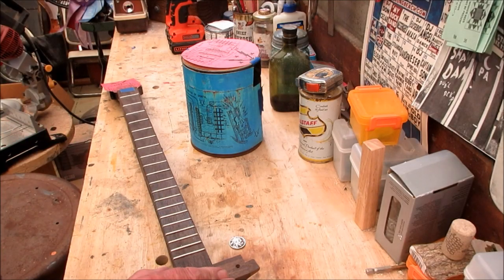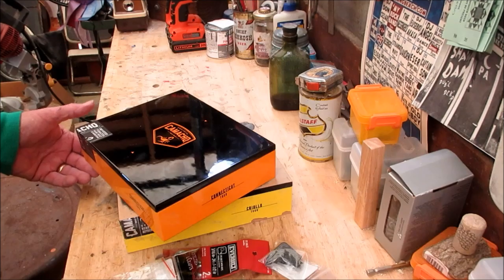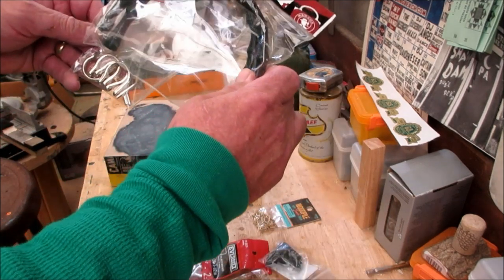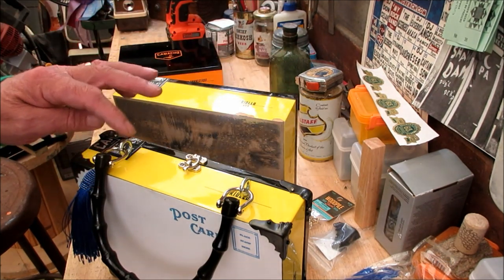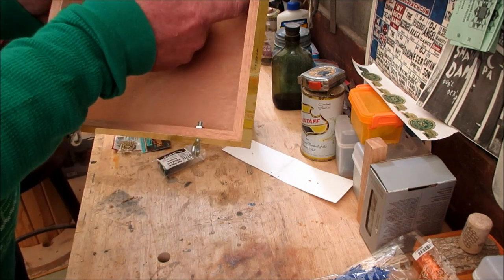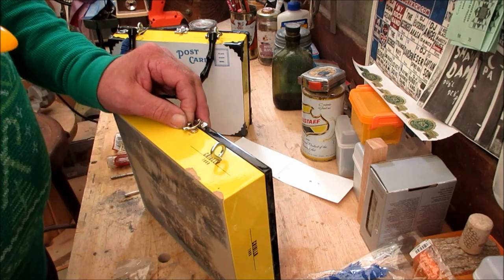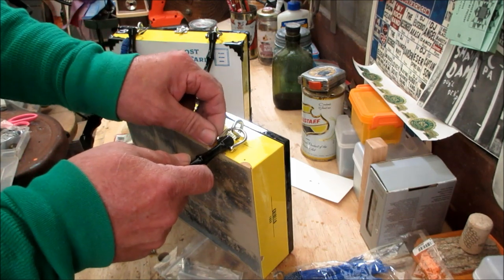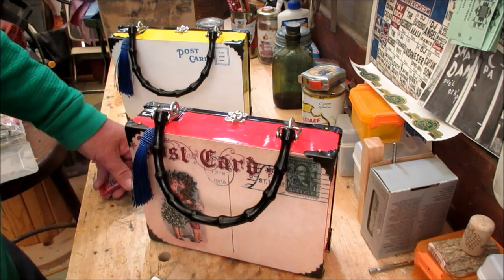Cigar Box Purse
A 15 minute project that will make you the envy of Rodeo Drive.